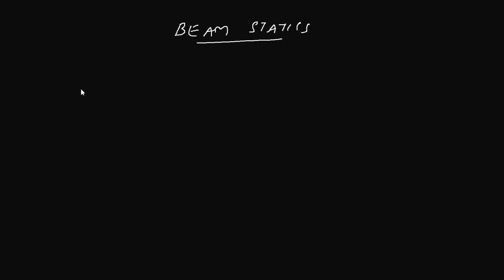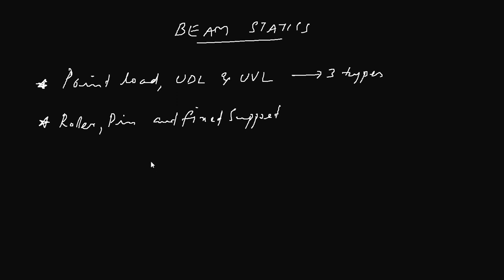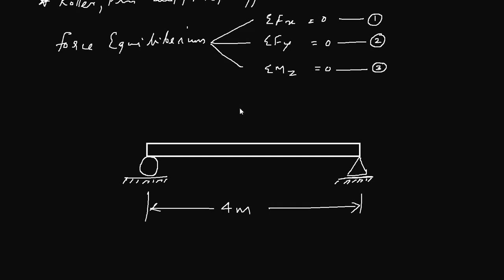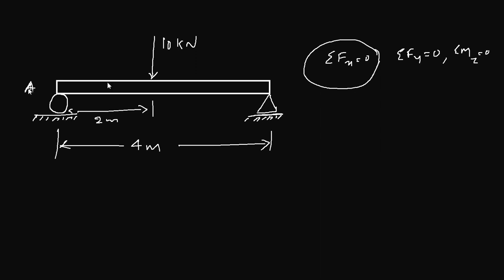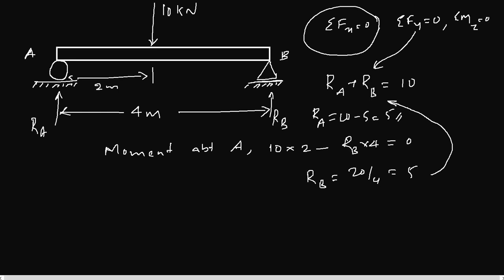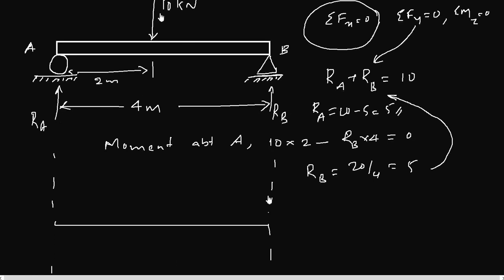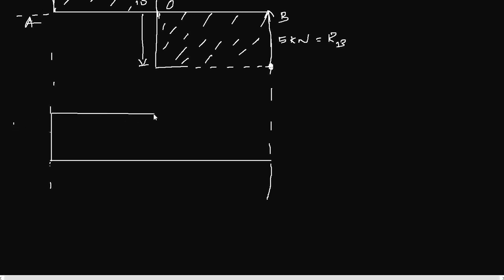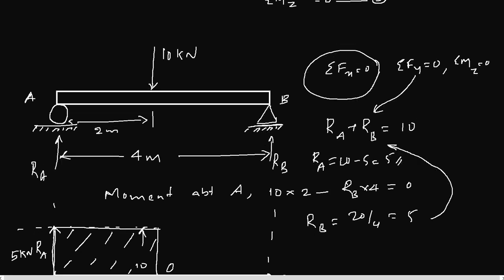Mechanics of Solids 4 - Shear Force